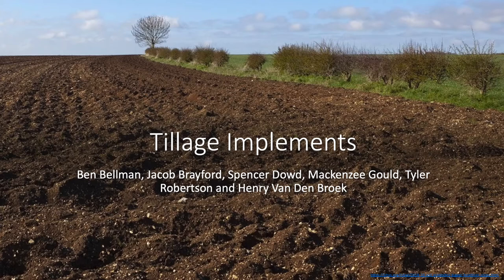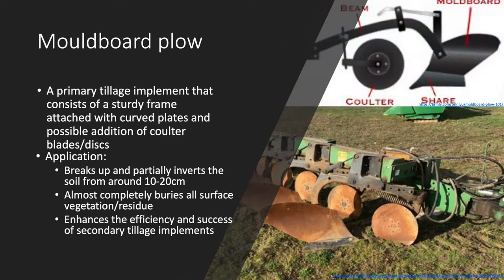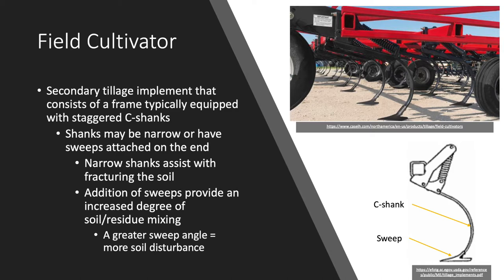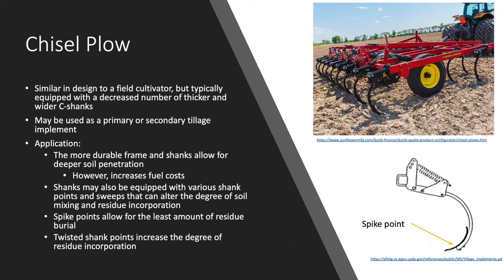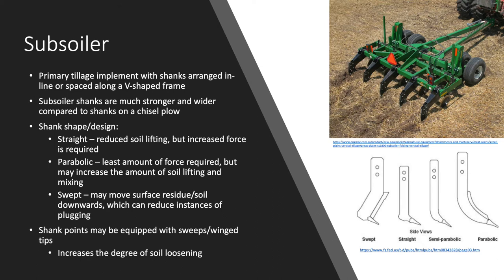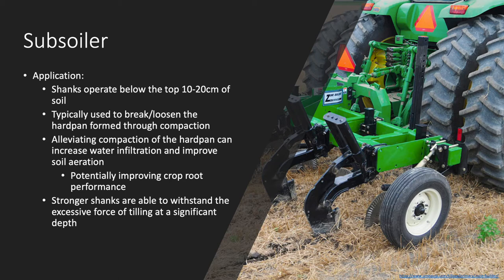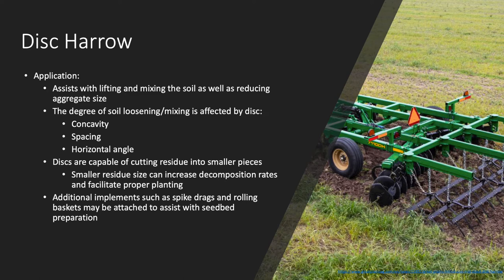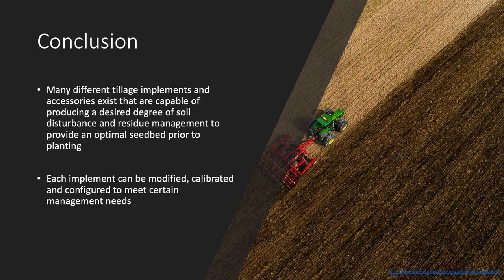Overview of Tillage Implements